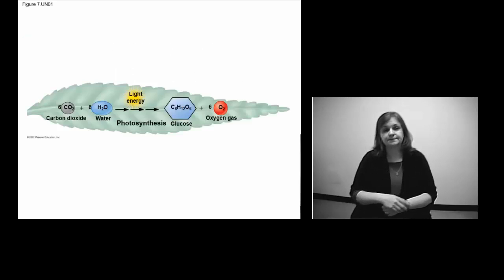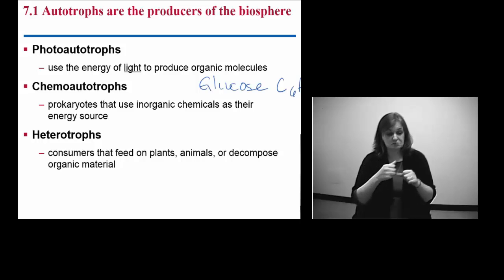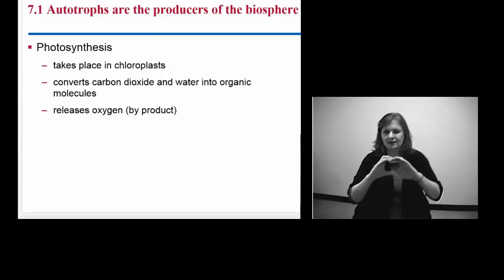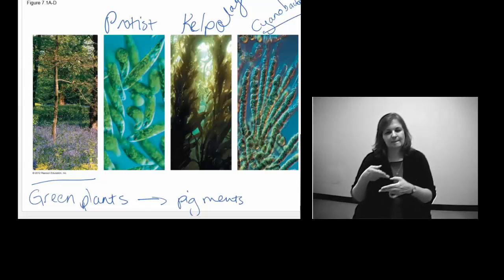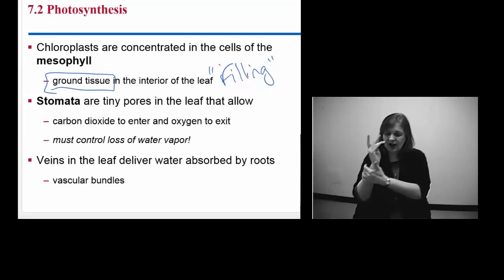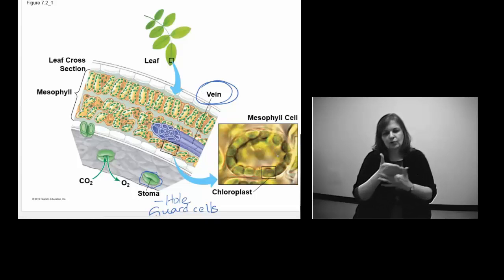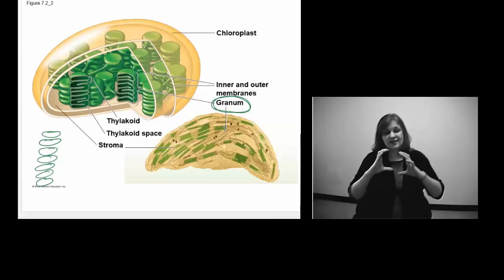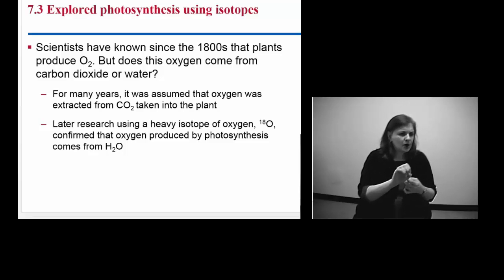Photosynthesis_Overview w- Interpreter (cc)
An overview of all of the processes of photosynthesis in plants